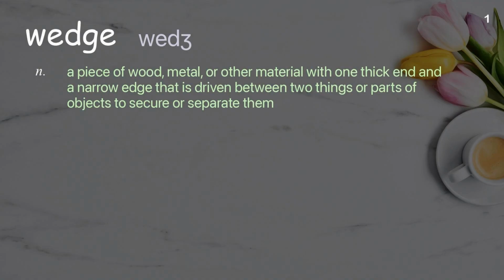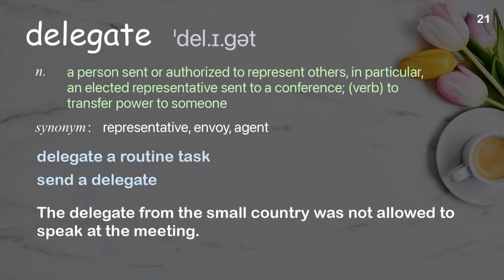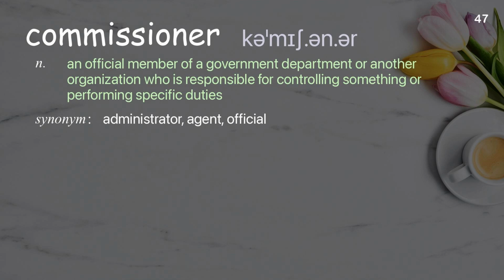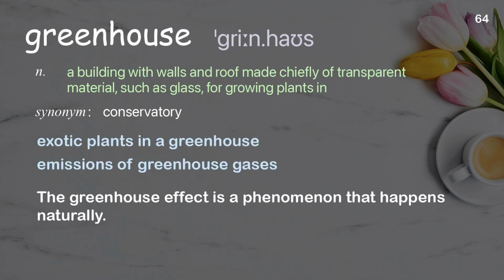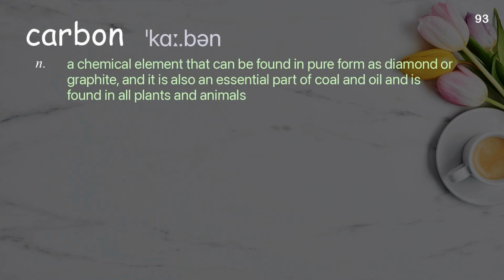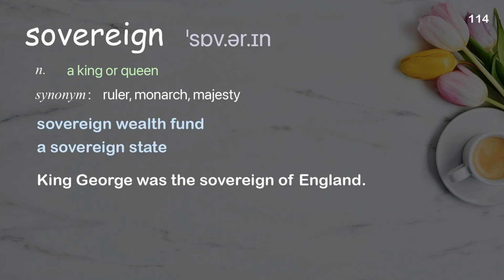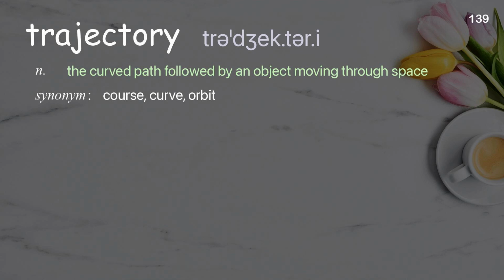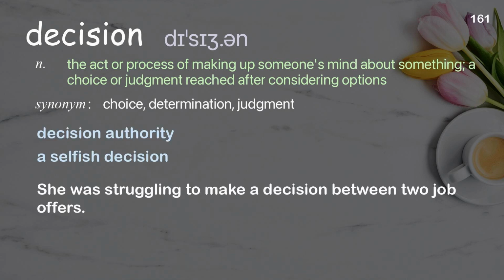168 Academic Words Ref from "Mary Robinson: Why climate change is a threat to human rights | TED"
■PLEASE NOTE

■Reference Source
Mary Robinson: Why climate change is a threat to human rights | TED Talk